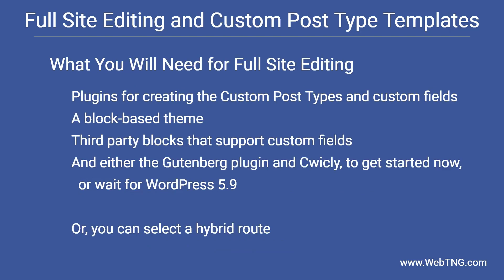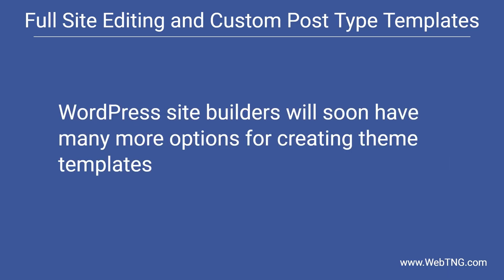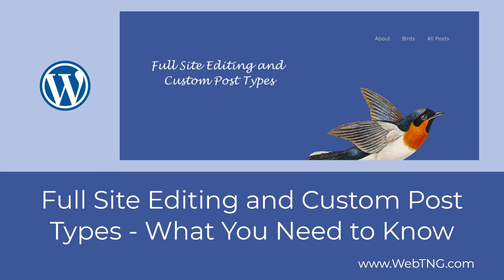Full Site Editing and Custom Post Types: What You Need To Know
A look at Full Site Editing, specifically what tools you will need and what you will need to know in order to create the single and archive templates for Custom Post Types.